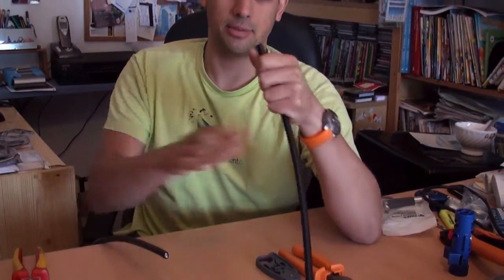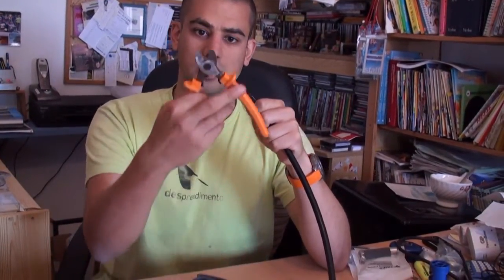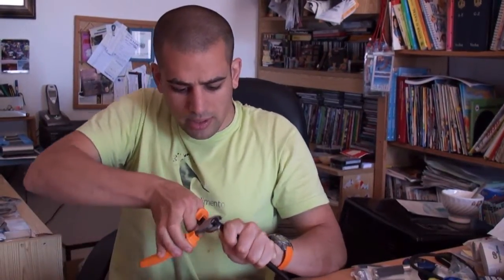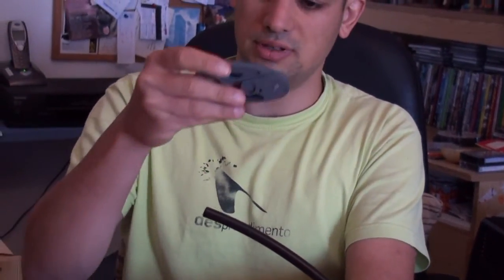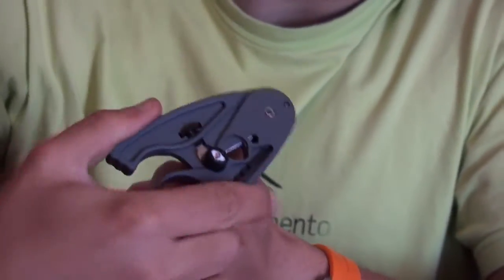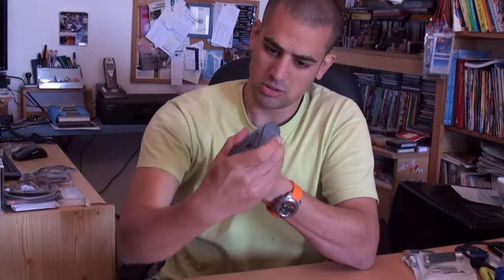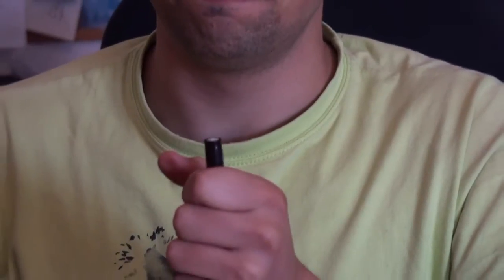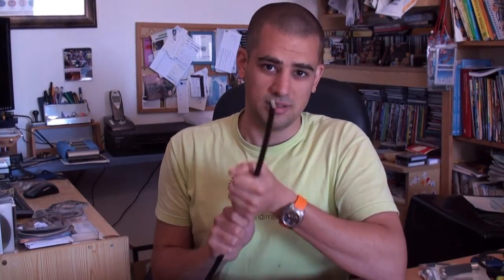Cut LMR400 coax cable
How to cut LMR400 (or equivalent cable)